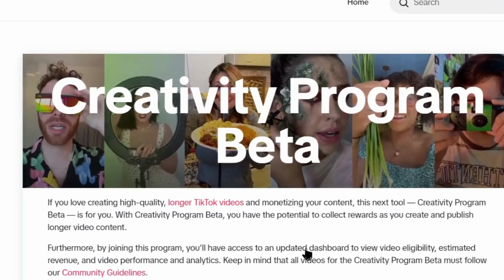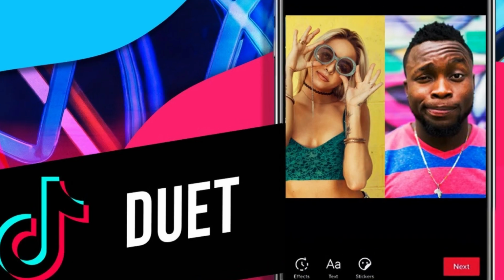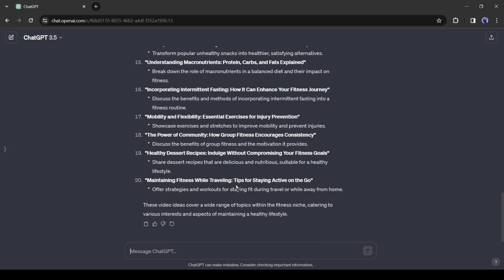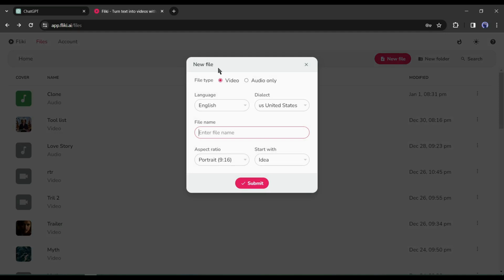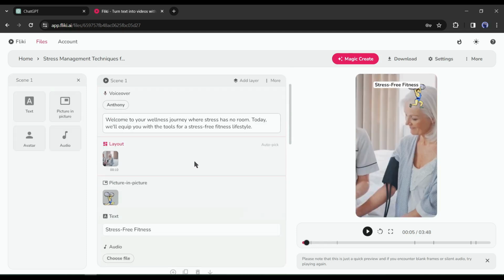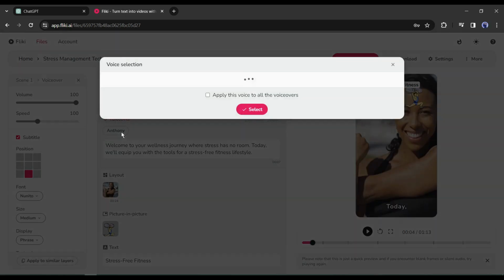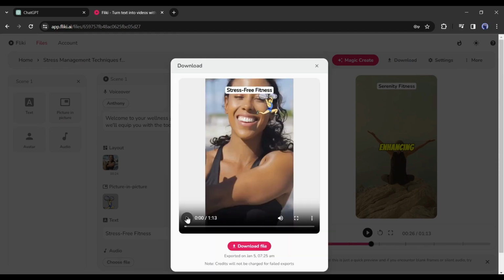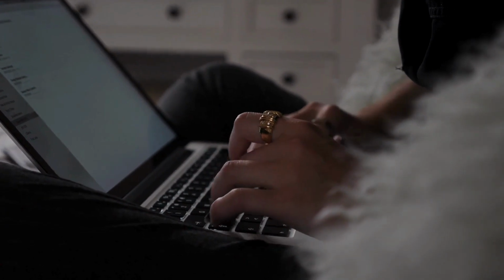I Made $10,000 In The TikTok Creativity Program Beta Using AI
I Made $10,000 In The TikTok Creativity Program Beta Using AI. TikTok Creativity Program Beta is now a hot topic. Many are using tiktok creativity program to make money online. Yes new creator are making money with tiktok. With the help of AI they are making video for tiktok and making huge money with The TikTok Creativity Program Beta. In this video I explained how you can create fitness video with AI and publish it on TikTok creativity program beta to make money. To learn more watch: I Made $10,000 In The TikTok Creativity Program Beta Using AI.

🔗 Tools used in this The TikTok Creativity Program Beta Video:

Chat GPT
Fliki AI

TikTok Creativity Program is now a hot topic on the internet. People are making over $10,000 in their first month. However, there is a secret path to earning even if you are based in the USA. Don’t worry there is a secret method. I will discuss how to join tiktok creativity program beta and how to join tiktok creativity program beta from any country. Follow the process to how to make money on tiktok.

First, if we want to make a video on Fitness, we have to collect fitness tips. You can search for it on the internet and then turn it on your video script. That’s a really time-consuming task. I will use Chat GPT to generate the video idea.
I will do all of this with AI, I will do everything with an AI tool called Fliki AI. Fliki AI is an AI-powered video generator tool. It can generate outstanding videos from your idea. Yes, you have to just enter your idea. And Fliki AI will generate videos for You. To access Fliki AI, Open your browser and then search Fliki AI. Now click on the first link. After coming to the Fliki AI website, click on the start for free. If you are the first time in Fliki AI, create an account. After successfully logging in, you will be on this page. Here you can notice some of my previous projects. If you are first time, you may find it blank. Honestly, I used Fliki in a wide range. However, click on the new file from here to create your video. Now we have to enter our project details. First of all, select the file type as video. After that, select the language. Here you can generate video in more than 100 languages. After selecting the language, select the accent. Then give the name of your video. I will enter the name of my video. After that, select the aspect ratio. Here you can generate videos in square, Portrait, and landscape mode. As we are creating a video for TikTok, select Portrait mode. Next the input type. It’s important. Here you will find some options. Just select idea. After all is set, hit the Submit button.

Fliki Will generate full video for tiktok creativity program. You have to just upload it on TikTok to make money with tiktok.